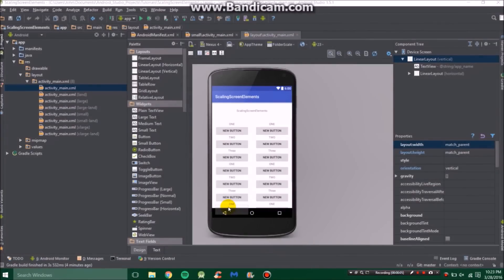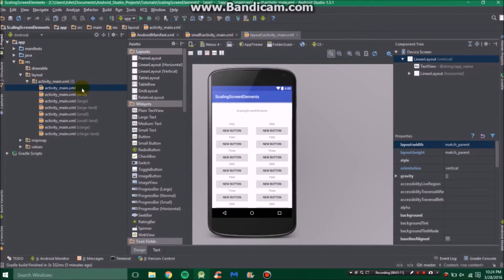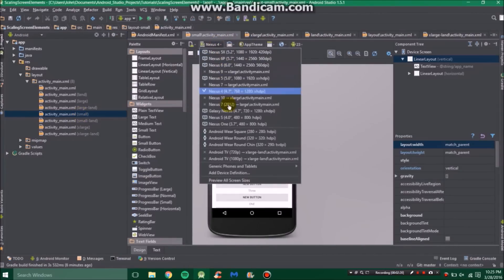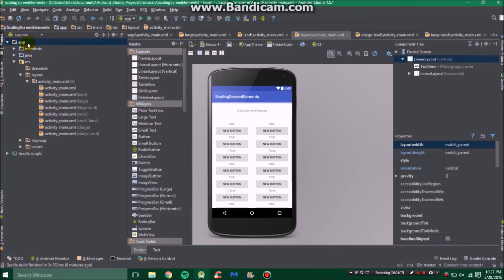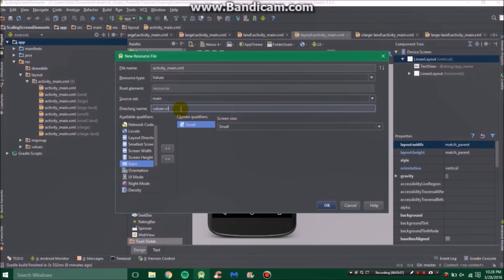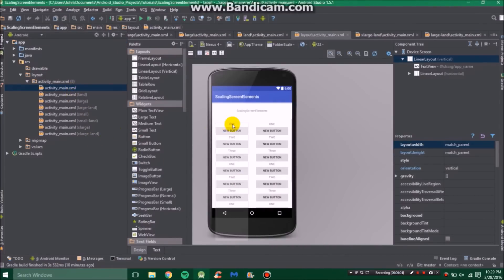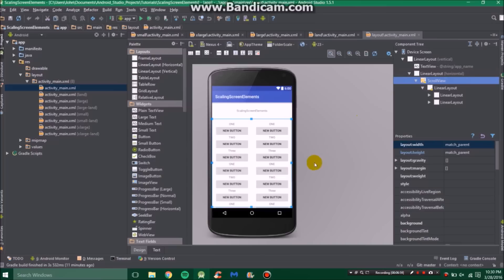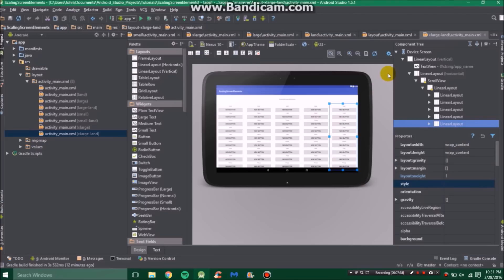Android Studio How to scale elements to all screen sizes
In this video I am going to show you how to:
How to scale your app to any screen size. That way no matter what screen size your app is running on it still looks great. If you build a simple app for just one screen size, on a larger screen you will find that's there's a ton of empty white space that we can put to use in other ways and I'm gonna show you how to do that in this video.
Link to GitHub Repository containing the code used in this video:
ABOUT:
Ever wanted to make android apps? Now is your chance to learn from these videos. I started this channel of pure android studios related videos to help people who are new to android development or even programming in general. You can learn a lot from these videos, even how to make your own apps.
INTERACTION:
Send me ideas for videos and whatever else you need!